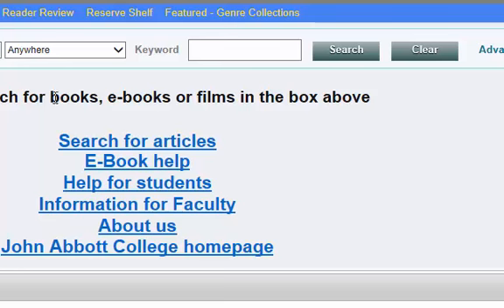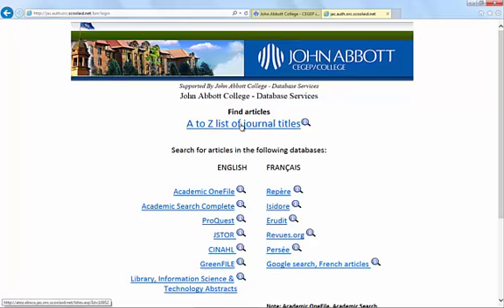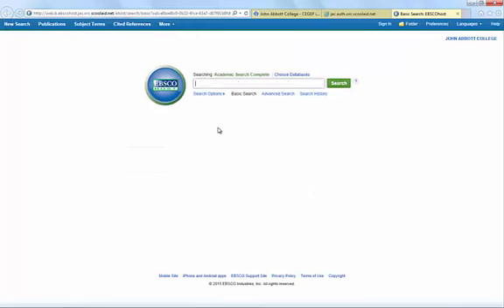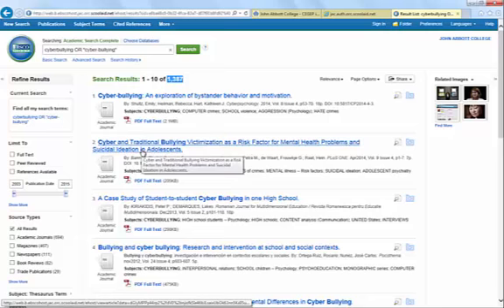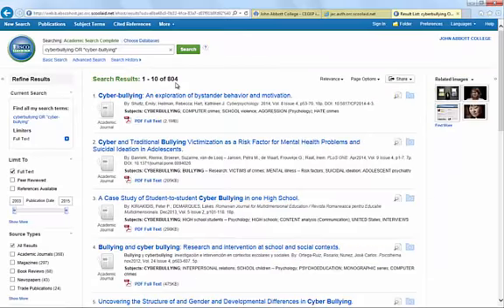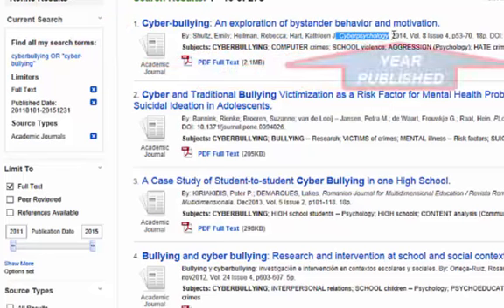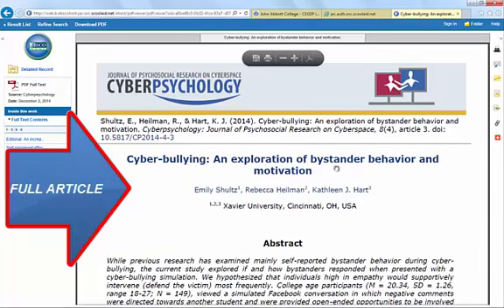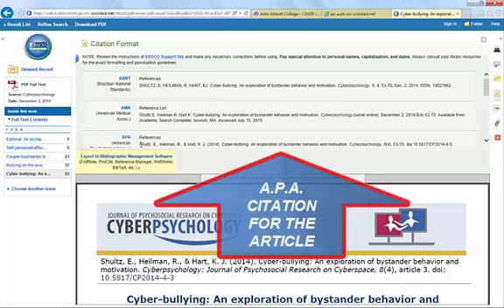John Abbott College Library. Introduction to Finding Articles Online. version 20170406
This five-minute video is an introductory-level tutorial on how to access the library's article databases. It shows how to find relevant academic articles on the topic of cyberbullying.